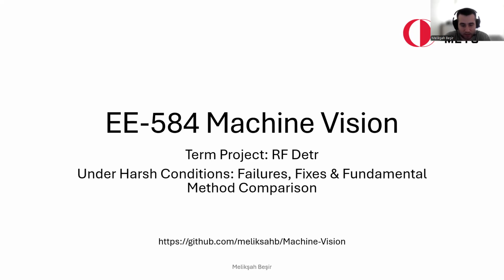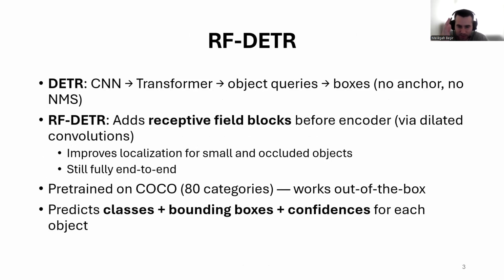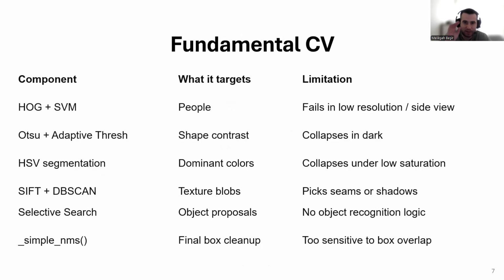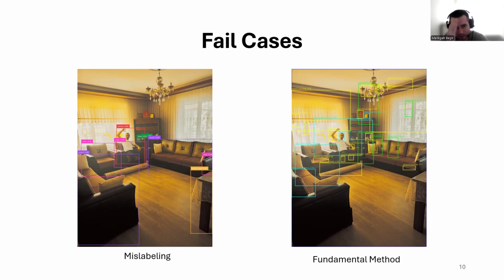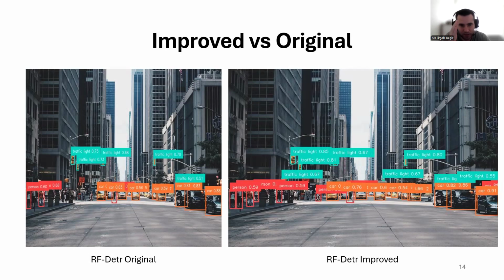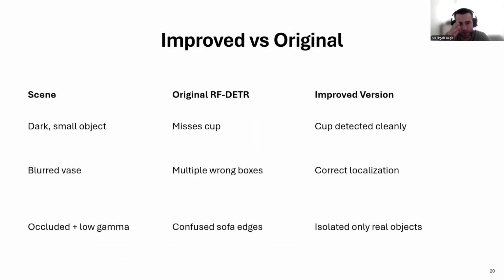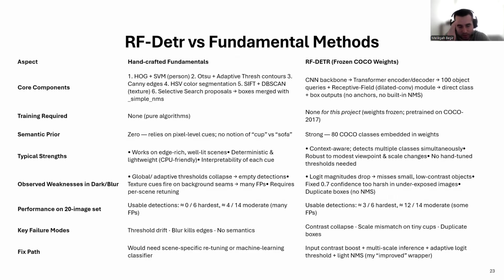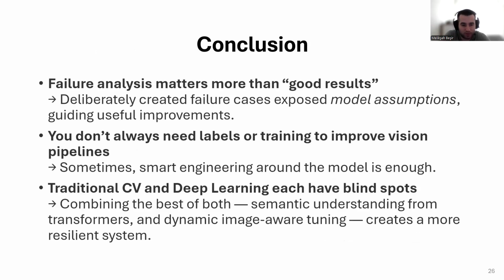Machine Vision Term Project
I'm sorry that my voice may sound bad and hoarse because I'm sick. I waited for 2 weeks for it to pass, but unfortunately it didn't. Since I placed the camera a little higher, it looked like I was always looking down.
If you want detailed explanations I can share report and presentation as well.